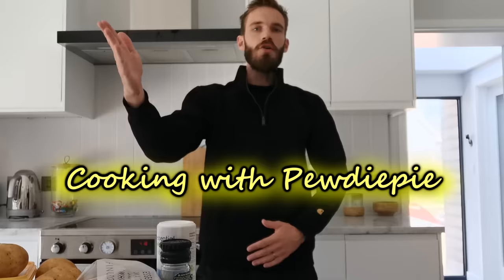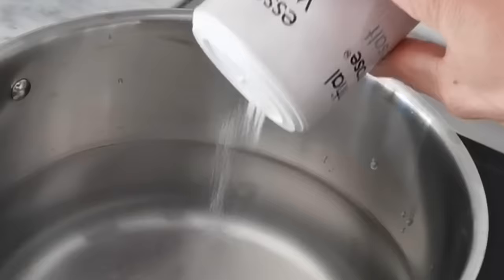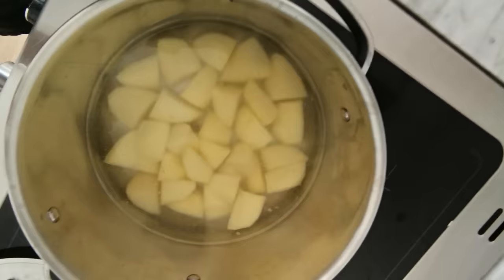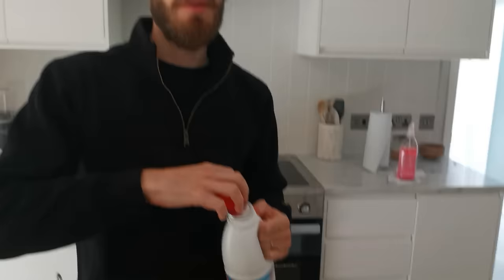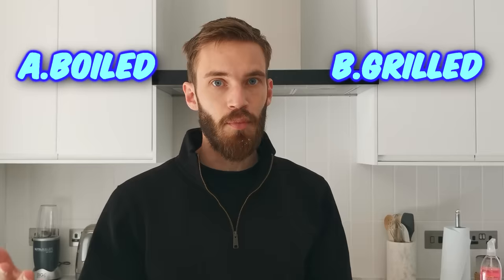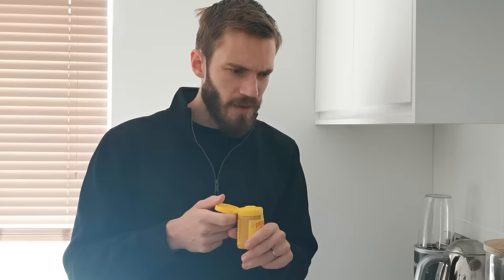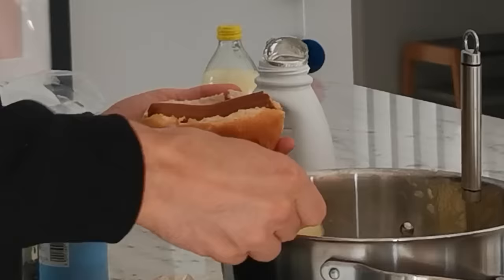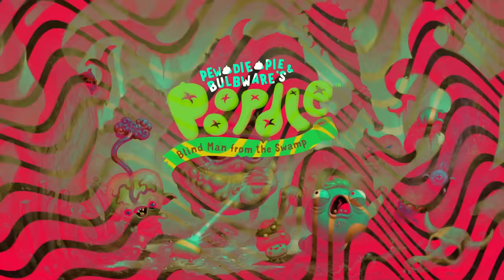Making A Hot Dog From My Old Job - Cooking With Pewdiepie #2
Hot Dog Madness halv special making swedish epic food
Get exclusive epic pewdiepie inside epic access and huge PP!

And Check out Arkade Blaster Pro!

My Stores:
TSUKI: